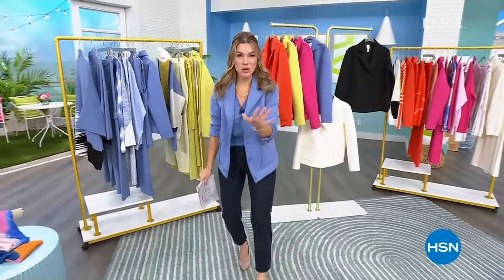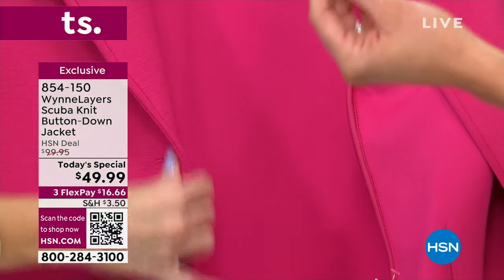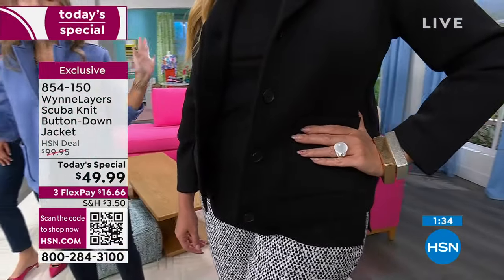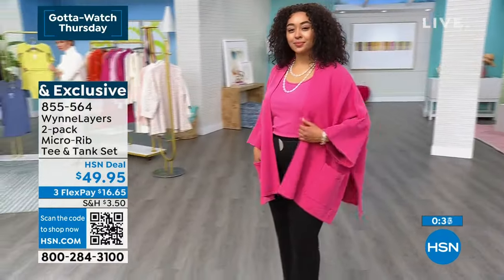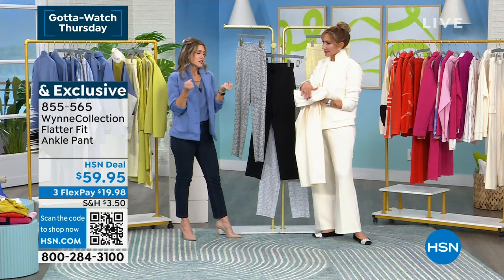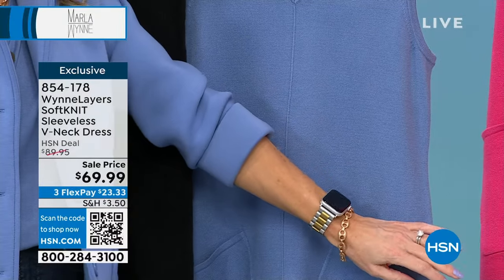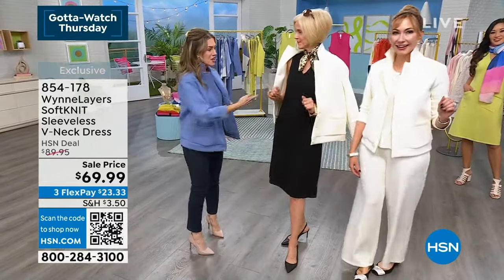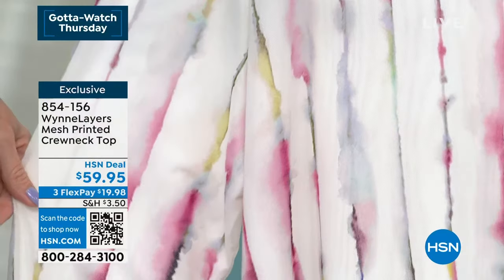HSN | MarlaWynne Fashions 02.22.2024 - 12 PM